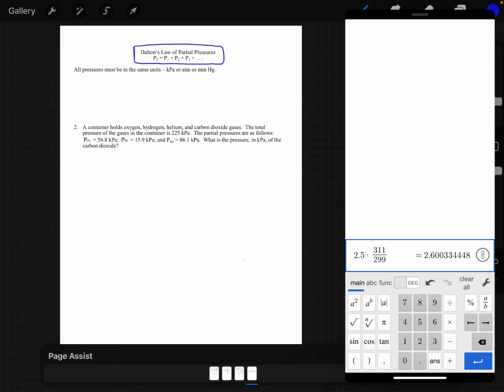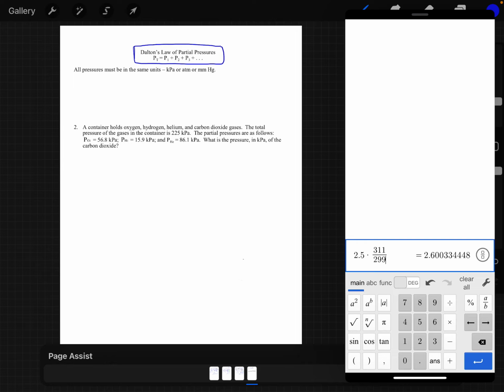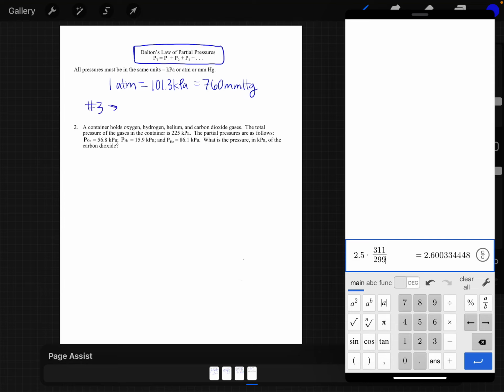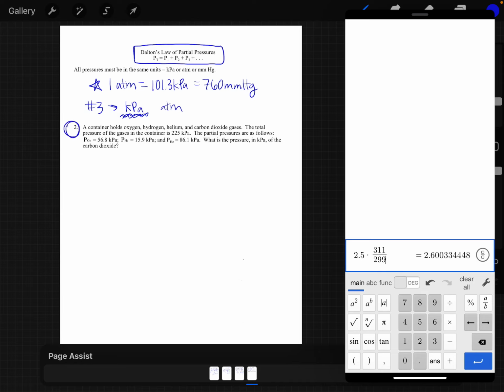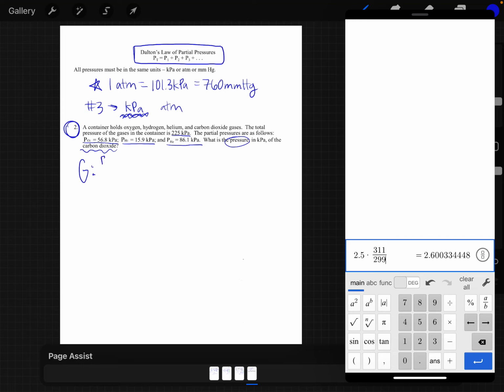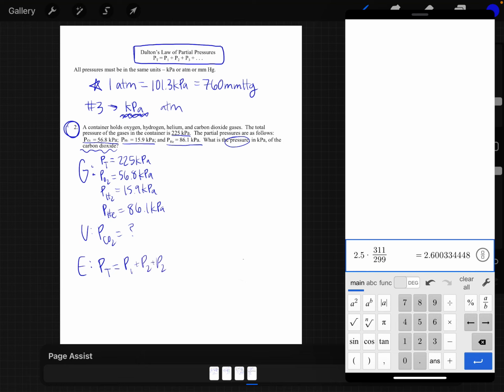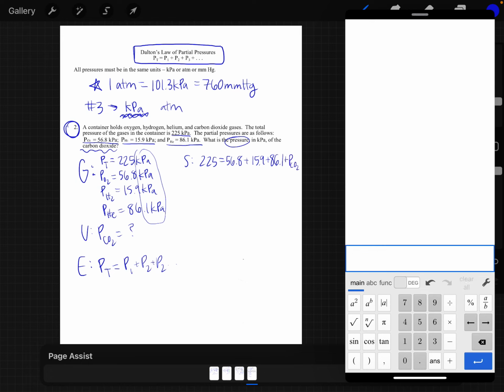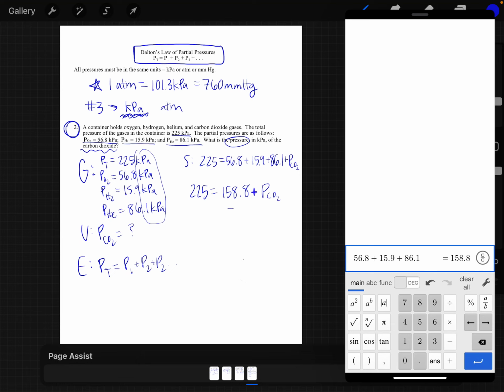Dalton's Law of Partial Pressures